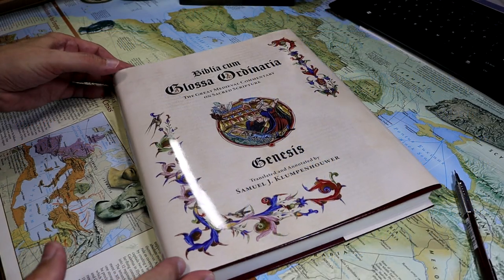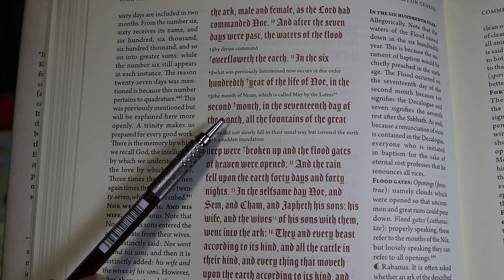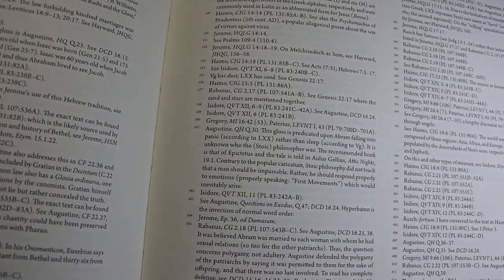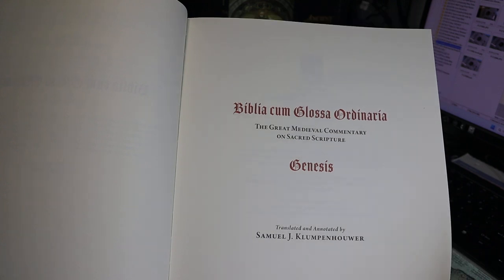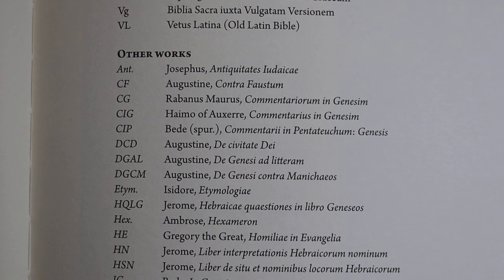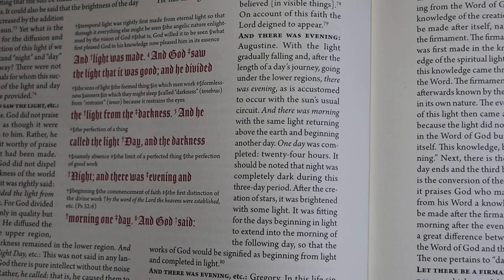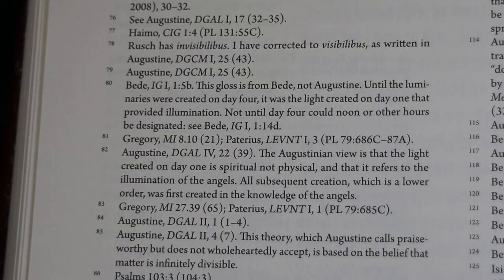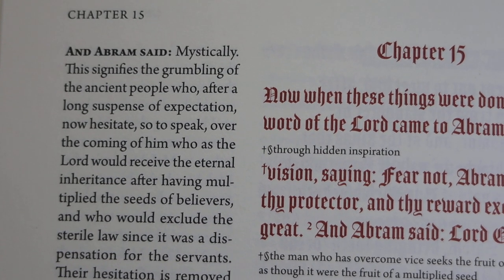Biblia cum Glossa Ordinaria in Genesis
A review of the Biblia cum Glossa Ordinari in Genesis (ISBN 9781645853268). This volume is a red, sewn hardback with an illustrated dust jacket. The text of Genesis is based on the Challoner Douay-Rheims translation (the 1899 John Murphy edition).

The glosses (or comments) are "Comprised chiefly of excerpts from the patristic exegesis of Augustine, Jerome, Gregory the Great, and many others."

"Although hardly known in the modern era, the Glossa Ordinaria was the most popular and influential biblical commentary of the Middle Ages, surviving in thousands of manuscripts and referenced constantly by Thomas Aquinas, Bonaventure, and other medieval schoolmen." [These quotations are from the dust jacket.]

The paper is heavy, opaque, and light yellow in color. There is little to no show-through.

The Biblical text is printed in a red blackletter font about 14 points in height. Short interlinear glosses are presented in a 7.5 point font, while longer marginal glosses are in a 10 point font. The font used for glosses resembles Times New Roman.

The volume is large, measuring 11 5/16 x 8 3/4 x 1.2 inches in dimensions.

The source text for the translation is Adolph Rusch's printed edition of 1480/81. This edition was translated by Dr. Samuel J. Klumpenhouwer and published by Emmaus Academic.

I strongly recommend reading Dr. Klumpenhouwer's informative introduction before attempting to use this volume. The reader will also find the extensive endnotes quite helpful.

Video contents:

00:00 Introduction
02:24 Page layout
03:00 Glosses
03:21 Page and margin dimensions
04:01 Title, page contents, page numbers
04:33 Font sizes
05:08 Paper characteristics
05:22 Endnotes and bibliography
07:12 The dust jacket and the actual cover
08:44 Title and copyright pages
10:17 Dedication, contents
10:35 Preface
11:49 Abbreviations, facsimile page
12:32 Sewn binding
12:42 Introduction
15:30 Symbols in the interlinear glosses
17:21 A selection of glosses
24:53 It lies somewhat open
25:18 Summary